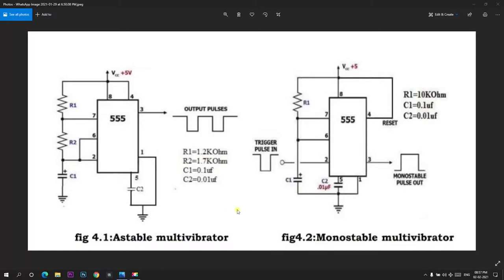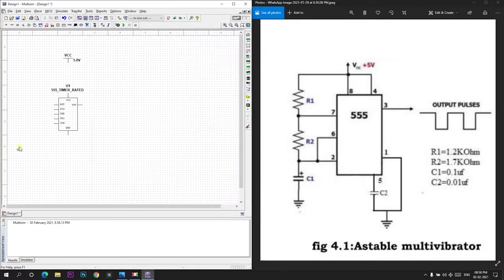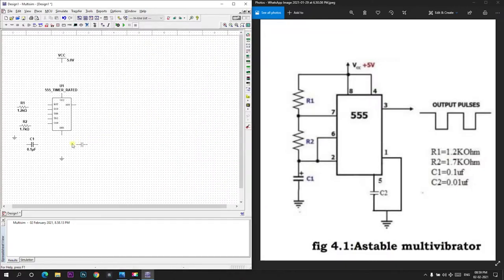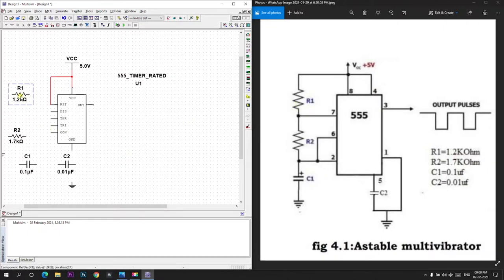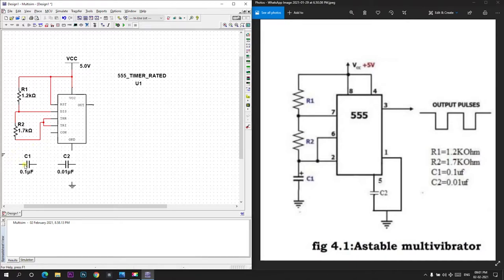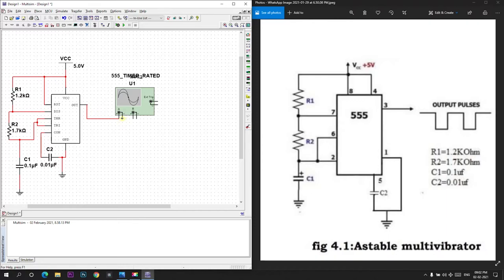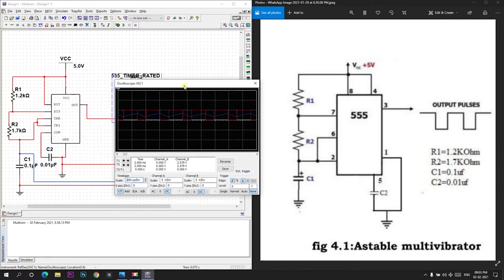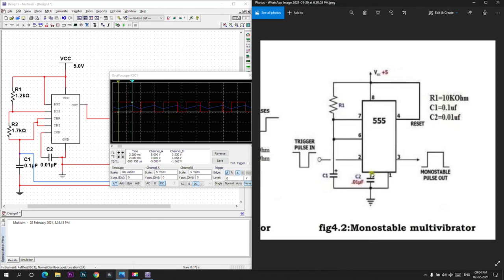Astable Multivibrator Simulation in Multisim | Akash Chanduri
Hello Friends,